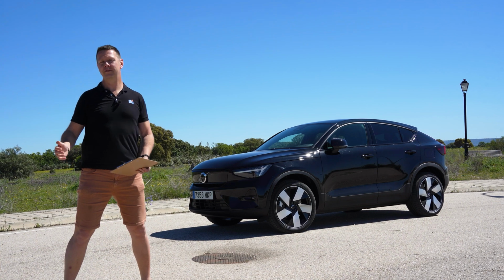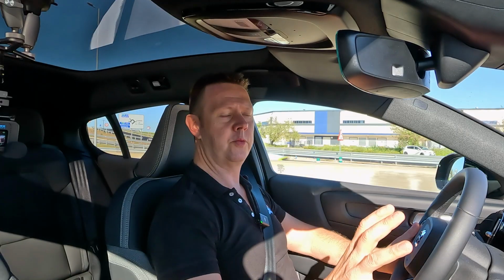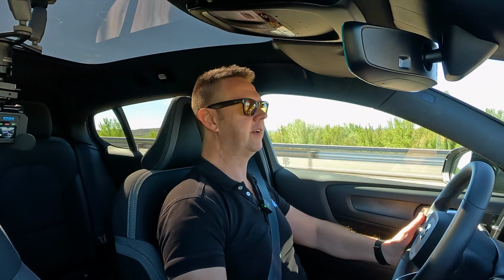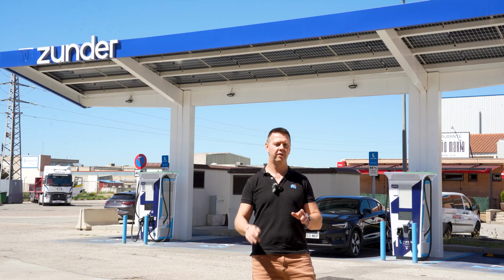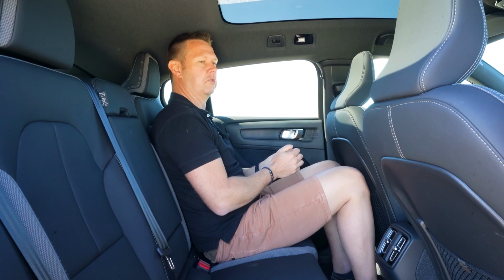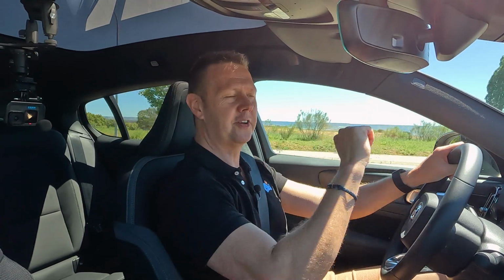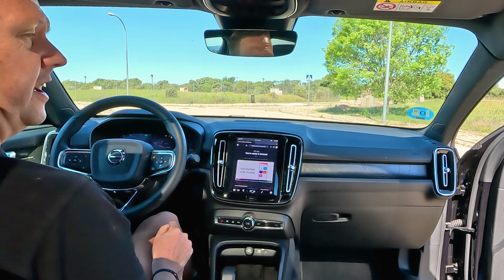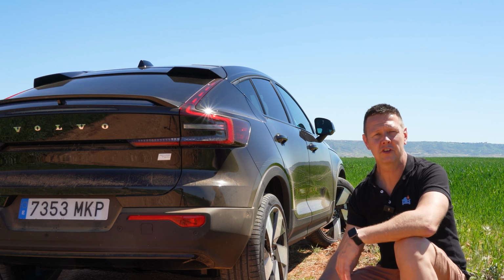Volvo EC40 Review - Too RADICAL to be a Volvo!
This is the ElectroExam of the Volco EC40 (C40) Recharge Twin Motor, a 100% electric coupe SUV with all-wheel drive and 400 horsepower. This vehicle stands out for its 82 kWh battery, offering up to 549 km of range according to the WLTP cycle, a 0 to 100 km/h acceleration in just 4.7 seconds, and an aerodynamic, modern design.

00:00 Specs and Details

We start the video by presenting the Volvo C40 Recharge Twin Motor, a 100% electric coupe SUV with all-wheel drive and an impressive 400 horsepower. In this Electro Exam, we break down every relevant aspect of this vehicle to discover why it is one of the most interesting options in its segment. Let's find out together!

02:02 Exterior Design

The exterior design of the Volvo C40 Recharge Twin Motor combines a sporty and elegant aesthetic with practical functionality. With aerodynamic lines and distinctive details such as large rearview mirrors and 20-inch wheels, this SUV is as attractive as it is functional. Its compact size makes maneuvering in tight spaces easier without sacrificing the feeling of interior spaciousness.

05:20 Range Test

We conduct a highway range test at 120 km/h to measure the real performance of the Volvo C40 Recharge. Although it officially offers up to 549 km according to the WLTP cycle, our practical tests show how this figure varies under real driving conditions. Discover how many kilometers we managed to travel and what factors influence the range of this electric vehicle.

14:27 Fast Charging

We test the fast charging capability of the Volvo C40 Recharge at a Thunder station. With an initial charging speed of up to 205 kW, we explore how long it takes to recharge 44.2 kWh, equivalent to 200 km of range. Additionally, we highlight the features of the charging software that allows you to adjust the speed, plan routes, and schedule charging efficiently.

18:29 Interior and Quality

The interior of the Volvo C40 Recharge stands out for its solidity and material quality. Although the rear space may be tight for tall passengers, the front seats offer great comfort and support. The design is simple but functional, with details such as the panoramic roof and heated seats adding extra comfort to every trip.

23:19 Trunk and Frunk

With a 420-liter trunk and a 31-liter frunk, the Volvo C40 Recharge offers practical storage solutions. The hands-free trunk opening and the double floor are details that make daily life easier, while the frunk shows that even a compact electric SUV can efficiently maximize the available space.

24:39 Performance and Driving

The performance of the Volvo C40 Recharge is impressive, with a 0 to 100 km/h acceleration in just 4.55 seconds. All-wheel drive and one-pedal driving enhance the driving experience both in the city and on the highway. The absence of multiple driving modes simplifies use, always offering a energetic and controlled response.

29:34 Driving Assistants

The Volvo C40 Recharge is equipped with Level 2 driving assistants, including lane keeping and adaptive cruise control. Although it is not the most advanced system on the market, it offers reliable and easy-to-use functionality, contributing to safer and more comfortable highway driving.

32:00 Technology

The Google Automotive operating system in the Volvo C40 Recharge is one of its strengths, offering excellent voice recognition and connectivity. The central screen, although somewhat small, allows access to applications like Google Maps and other useful functions. However, some aspects, such as the 360-camera view, could be improved for an even more complete experience.

36:8 Final Score

We conclude the Electro Exam by giving a final score to the Volvo C40 Recharge based on our tests and analysis. This electric SUV stands out in several key categories, offering a combination of performance, technology, and quality that positions it as a very solid option in the current market. Discover our final evaluation and see if this car is the perfect choice for you!